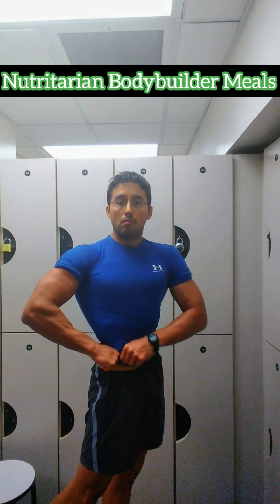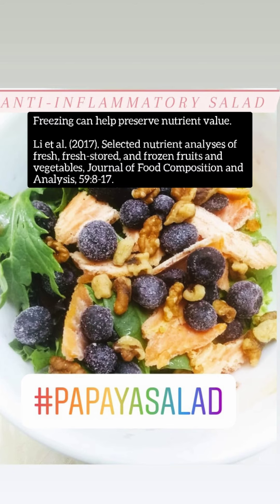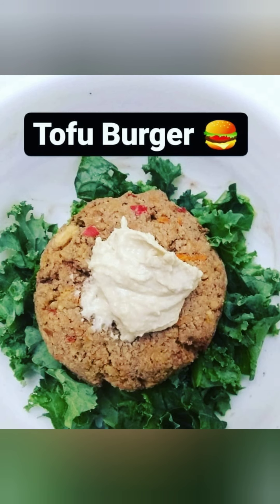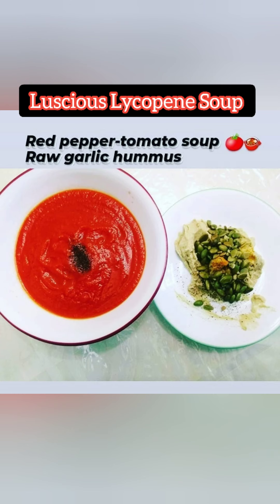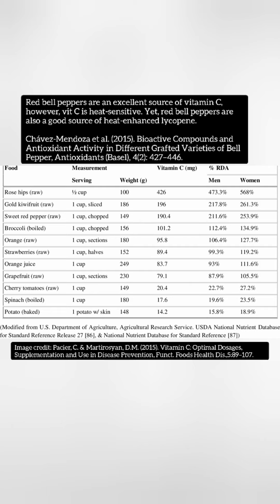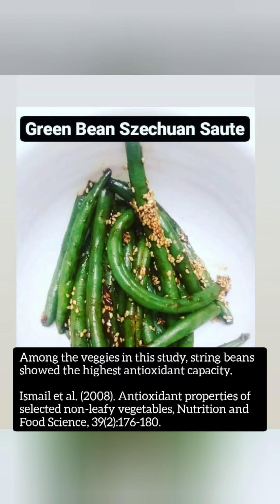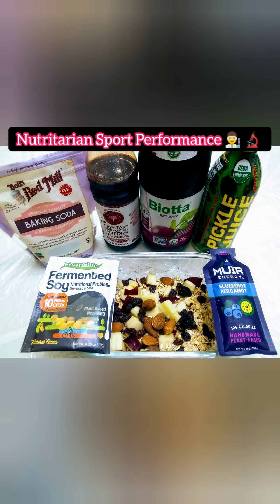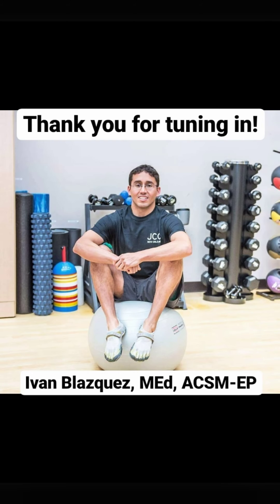Give Me More Nutritarian Bodybuilder Diet 🍅💪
An overlay picture slide show of food from foods I've eaten recently. And many thanks to my amazing client for her awesome nutritious and delicious creations! They just keep getting better and better! 😋

Dietary capsaicin and its anti-obesity potency: from mechanism to clinical implications

Antiobesity effects of coumestrol through expansion and activation of brown adipose tissue metabolism

Piperine-A Major Principle of Black Pepper: A Review of Its Bioactivity and Studies

Thermal Processing Enhances the Nutritional Value of Tomatoes by Increasing Total Antioxidant Activity

Bioactive Compounds and Antioxidant Activity in Different Grafted Varieties of Bell Pepper

Evaluating the Anti-Neuroinflammatory Capacity of Raw and Steamed Garlic as Well as Five Organosulfur Compounds

Effects of Sodium Bicarbonate on High-Intensity Endurance Performance in Cyclists: A Double-Blind, Randomized Cross-Over Trial

Effects of Beetroot Juice Supplementation on Cardiorespiratory Endurance in Athletes. A Systematic Review

Effects of Energy Gel Ingestion on Blood Glucose, Lactate, and Performance Measures During Prolonged Cycling

Acute Soy Supplementation Improves 20-km Time Trial Performance, Power, and Speed